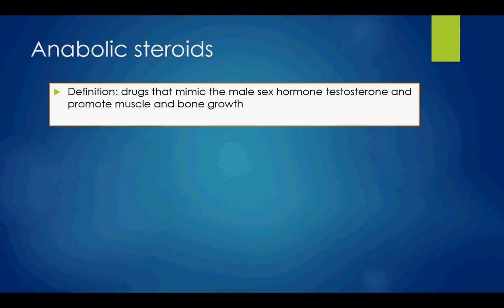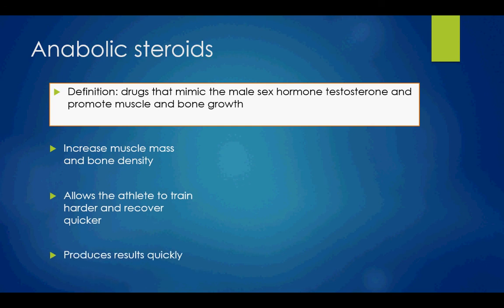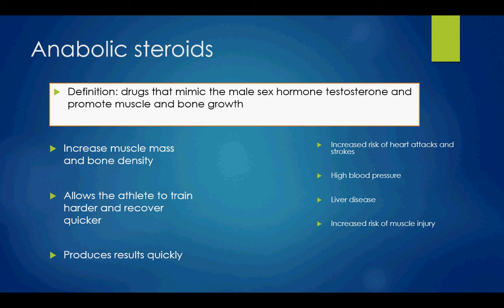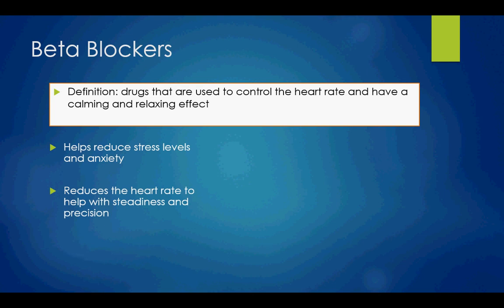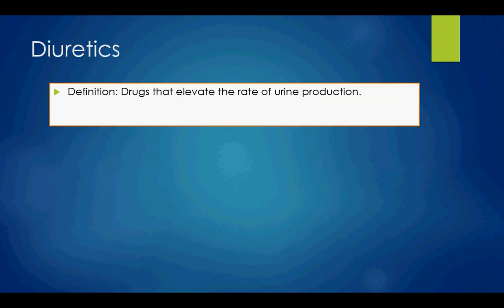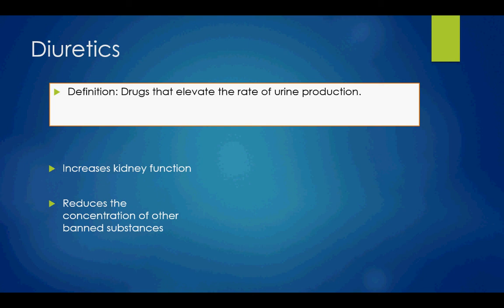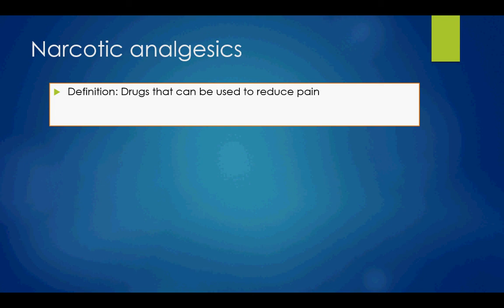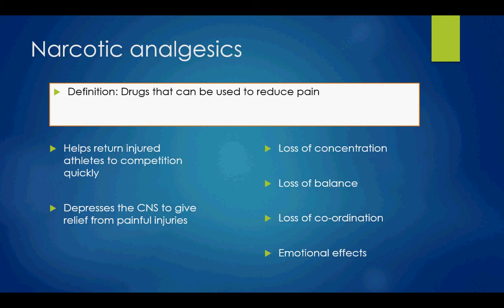1 2 1 Performance enhancing drugs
GCSE performance enhancing drugs lesson